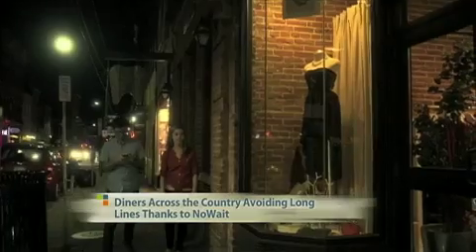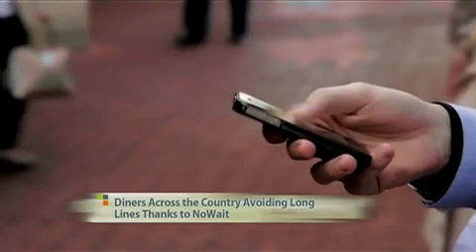NoWait Receives $10 Million Investment, Continues Nationwide Expansion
Hate having to wait in line at your favorite casual dining establishment? NoWait, a fast growing Pittsburgh-based tech company, has created an app that has eliminated the long lines and long wait times at restaurants across the country. Now, the company that seats 5 million guests per month, is accelerating its nationwide expansion and ramping up hiring thanks to a $10 million investment from a Columbus, OH based investor. Robb Myer, NoWait's founder, president and chief product officer, describes how NoWait works and why Pittsburgh has been a big part of the company's success